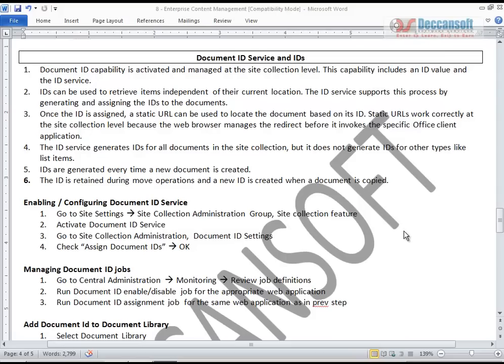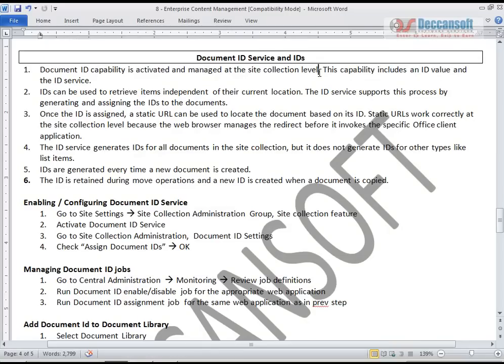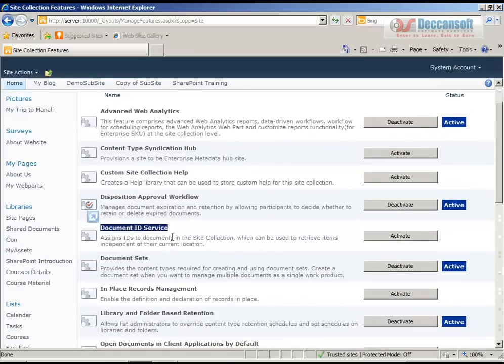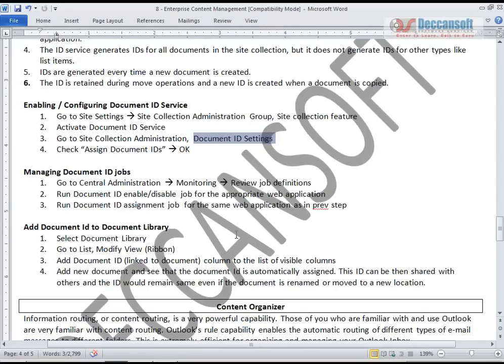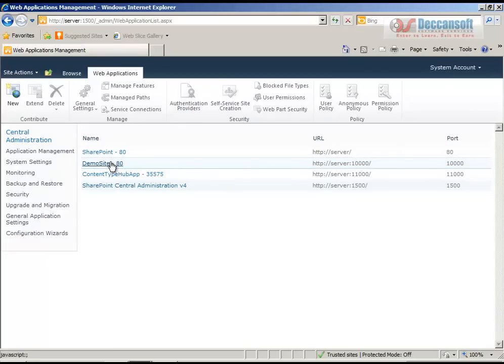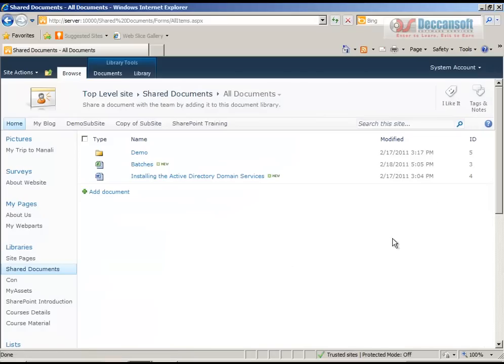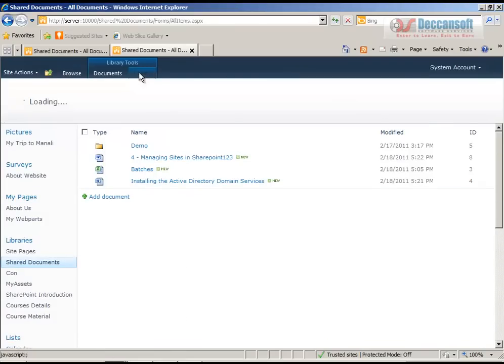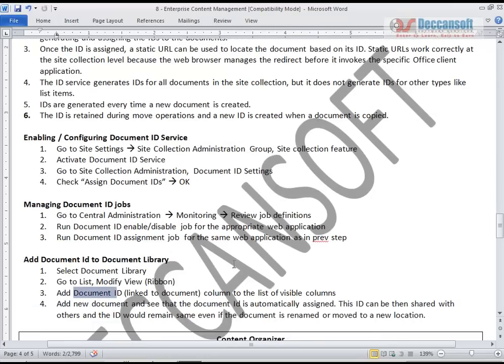Part 8 - What is the Significans of Document ID and Document ID service - SharePoint 2010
Discover the significance of SharePoint 2010's Document ID and Document ID service! The eighth video in our series demonstrates how these capabilities improve document retrieval and management. Discover the importance of unique IDs, their creation process, and how they support effective document tracking and access.